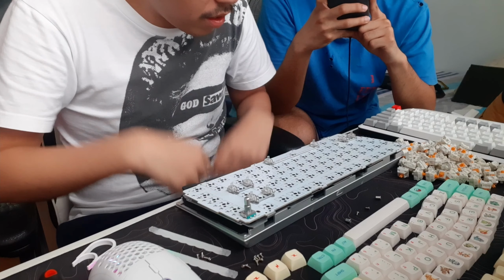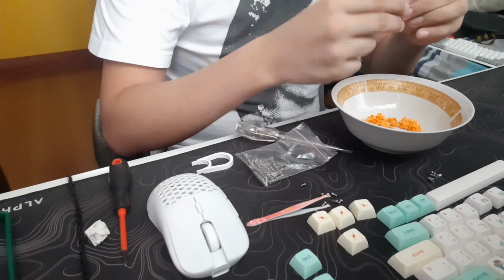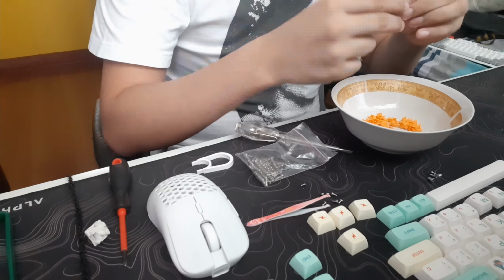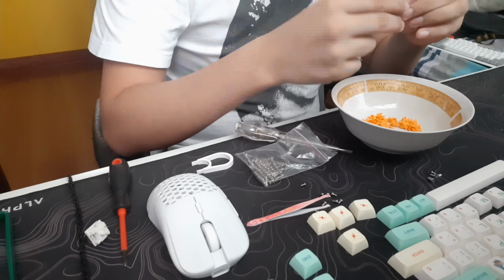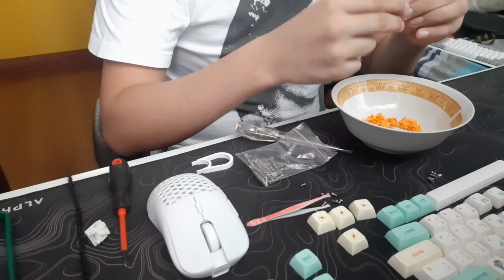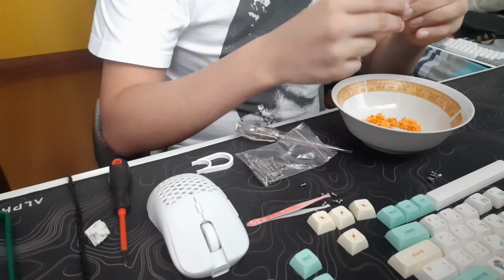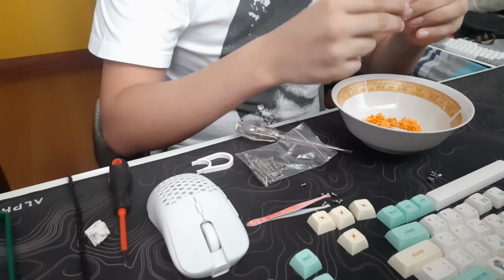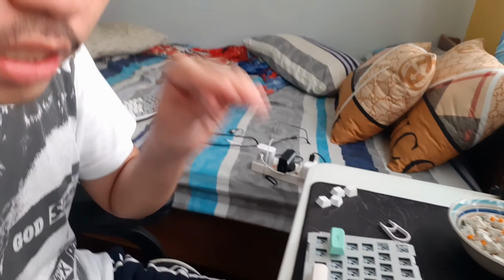My GMMK Pro Impressions: F**k the Goddamn Rattle!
Custom Mechanical Keyboards. Probably one of the worst hobbies on the internet.

Timestamps:

00:00 Intro
01:02 My First Keyboard
01:50 GMMK Pro
02:09 w8 holdup
02:43 First Impressions: GMMK Pro
04:49 Stock Soundtest
05:33 Disassembly
06:19 Disassemble the Pandas (w8 that sounds wrong)
07:35 Lubes used
09:14 Lubing the Switches
10:12 Just woke up lmao
12:32 Lubing stabs
13:58 Lubed Soundtest
15:13 GMMK Pro thoughts after lubing & Outro